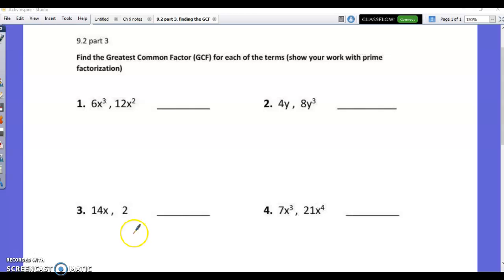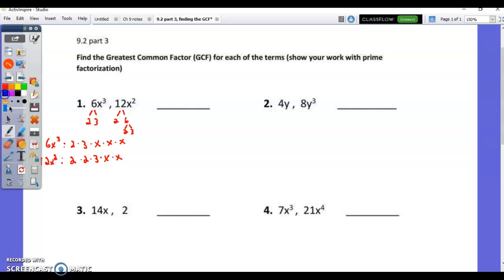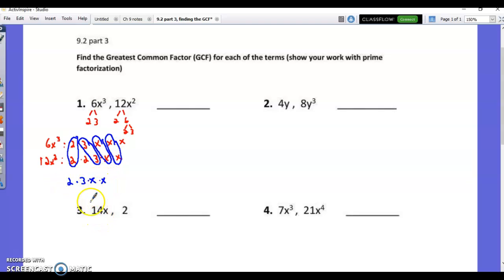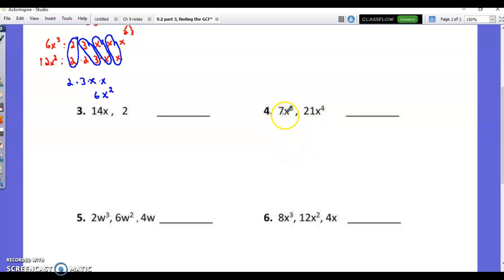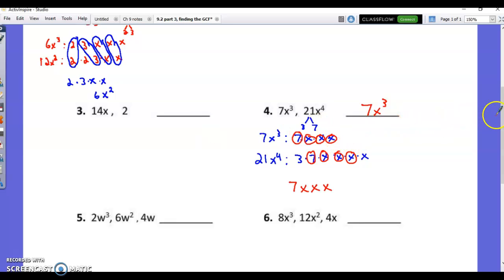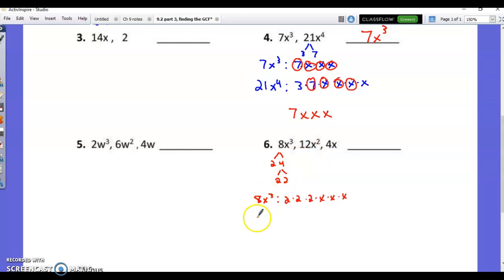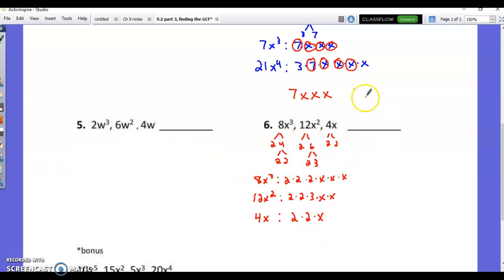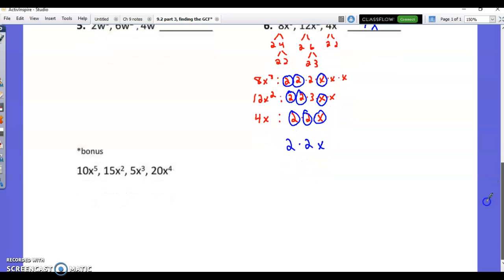9.2 part 3 GCF sample worksheet problems